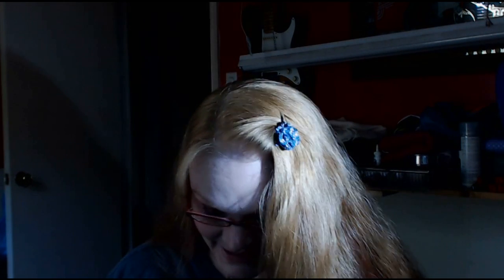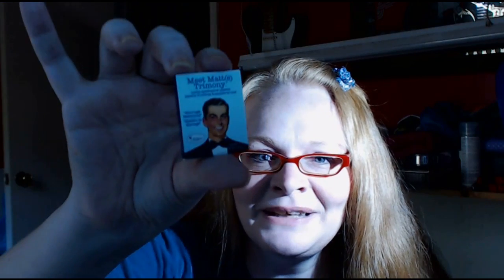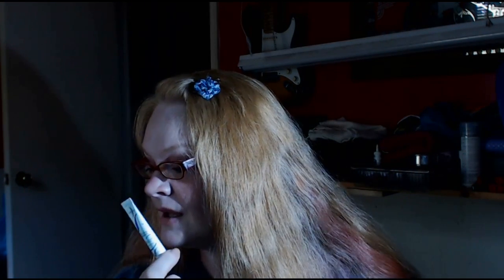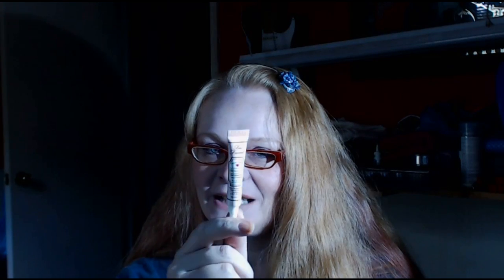Torrin Talk: Extreme Laziness Edition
If you would like to help make my channel better and get access to some extra things that we're experimenting with over there, please consider becoming one of my Beloveds over on Patreon